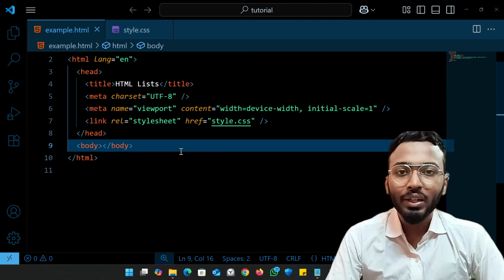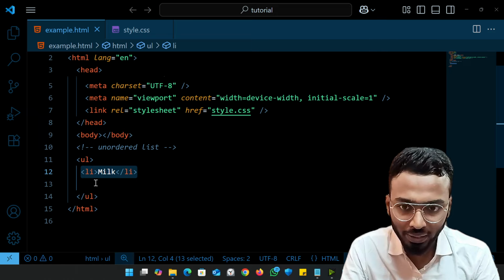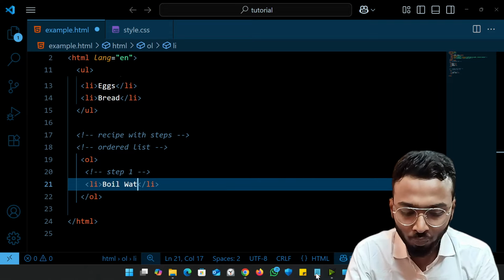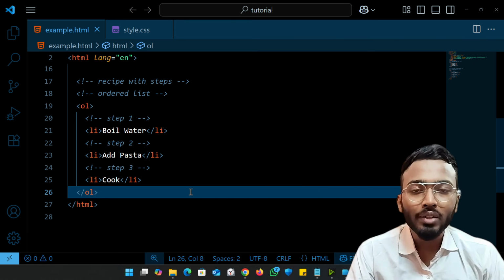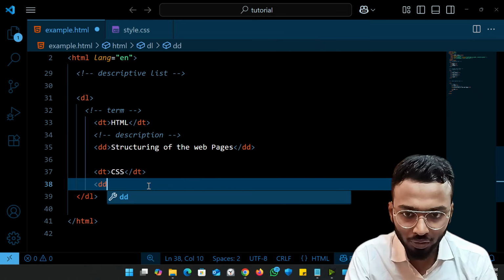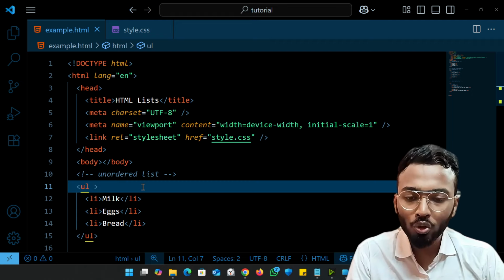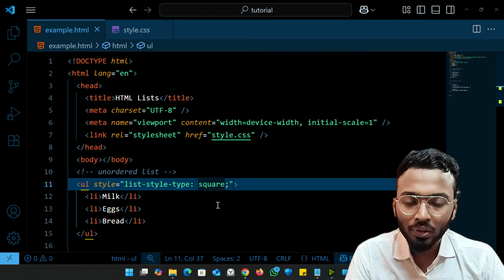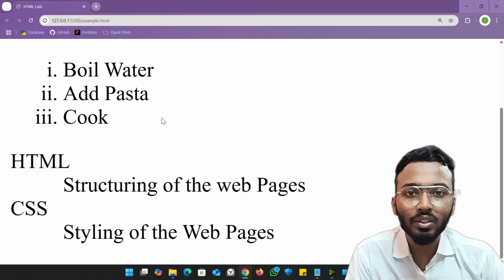HTML Lists Explained with Examples | HTML Tutorial for Beginners | HTML Full Course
Learn everything about HTML lists — unordered lists (ul), ordered lists (ol), and description lists (dl) with real-world examples. Perfect for beginners and interview preparation. Master how to customize bullets, numbers, and more.

  Mini Project 2: Product Showcase Page   → sePractice div/span, layout tags, semantic elements